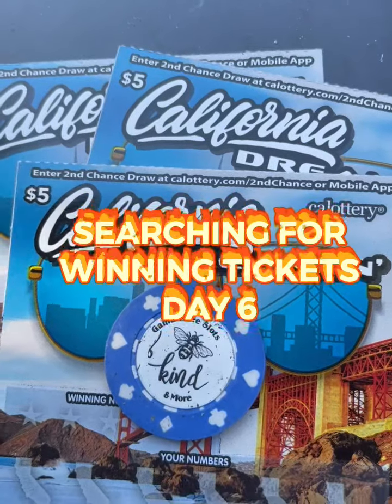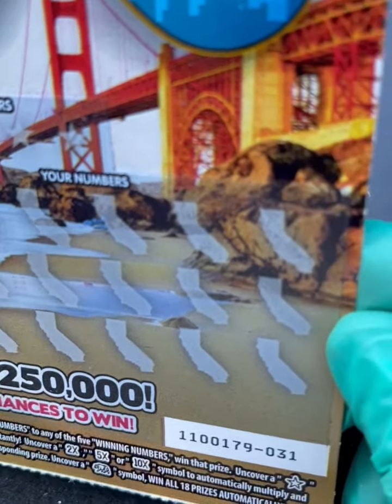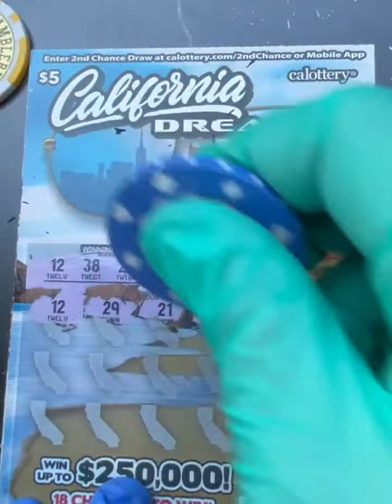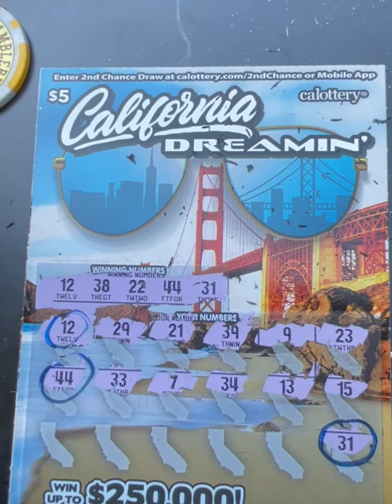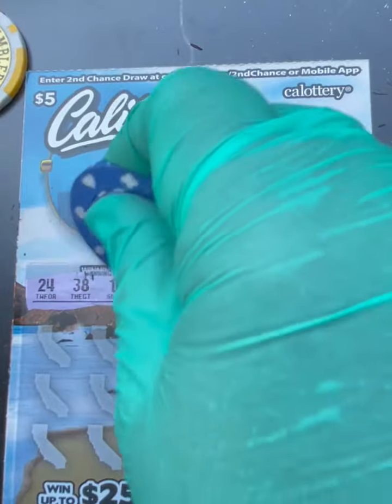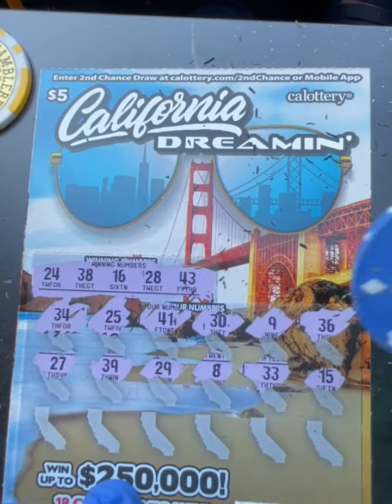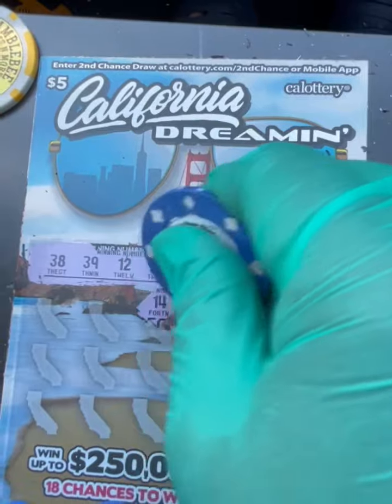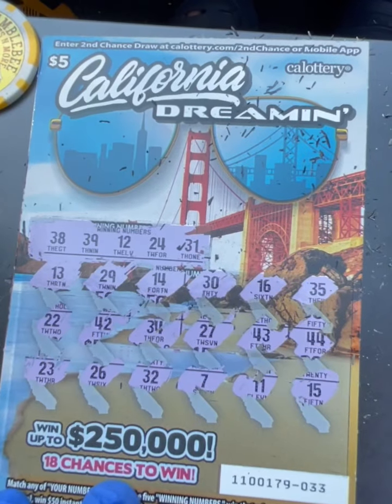SEARCHING FOR A WINNING TICKET 🍀 DAY 6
Day 6 in a quest for winners